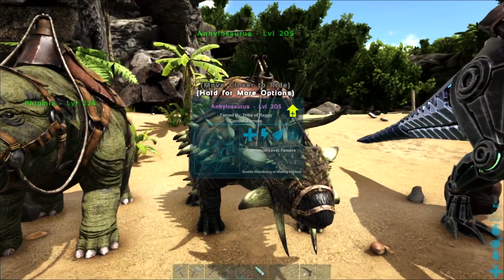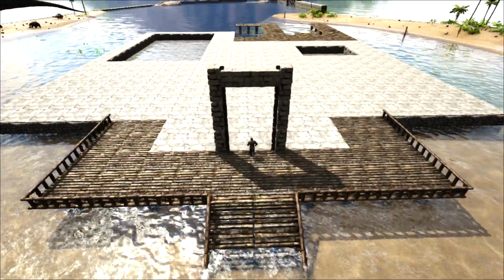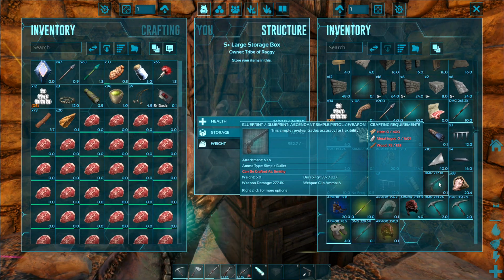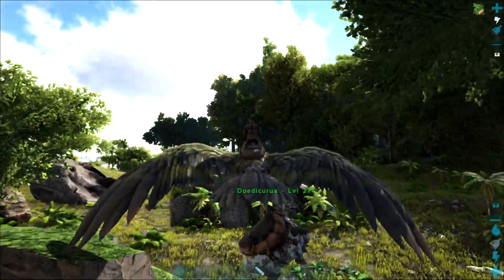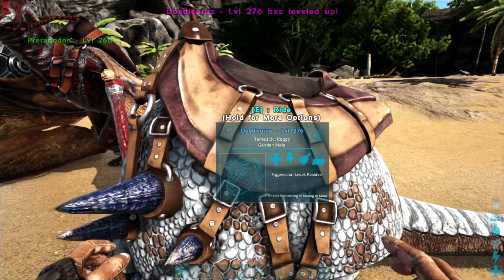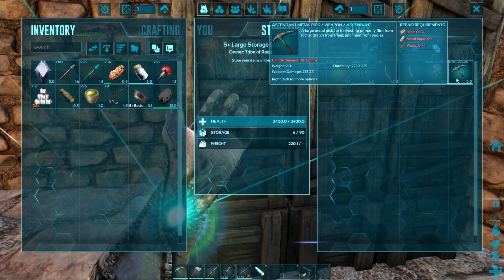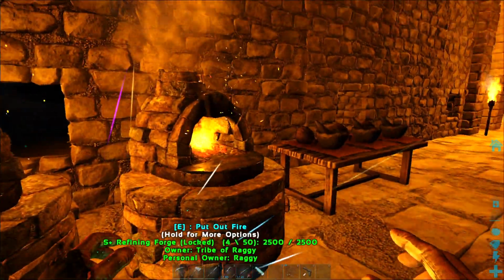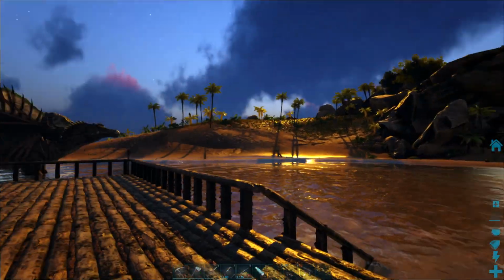BUILDING OUR BASE! - Ark Survival Evolved #9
My main base begins construction today, and I'm gonna need a lot of resources for what I have planned.